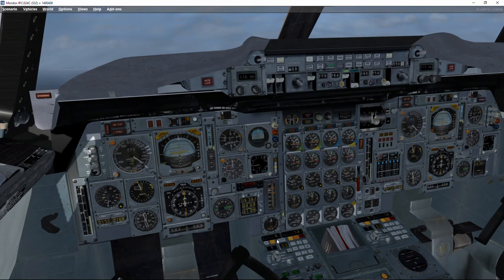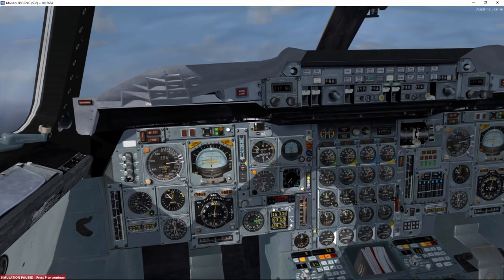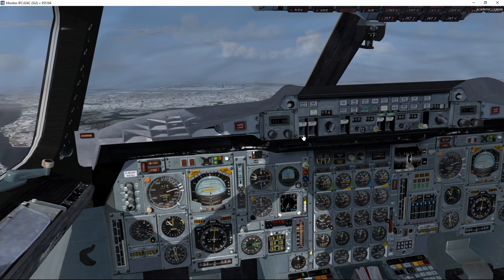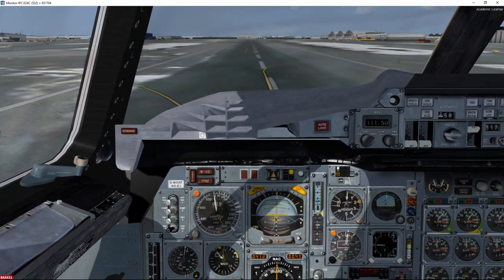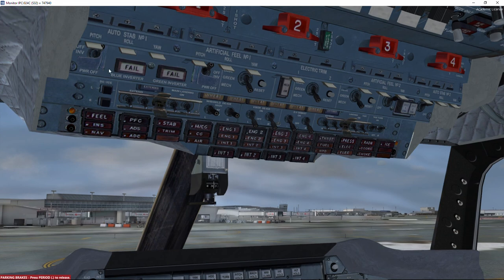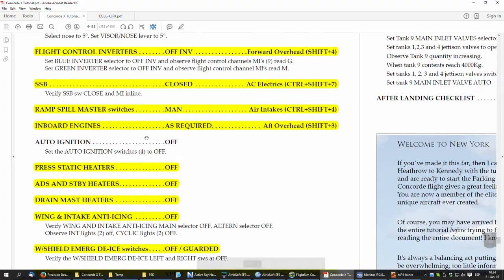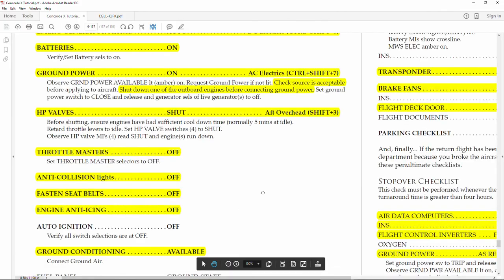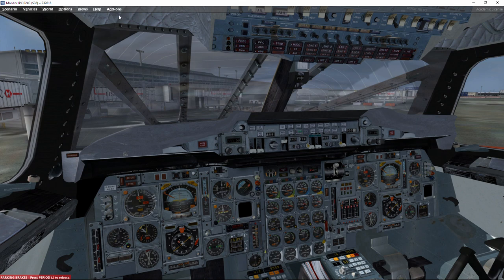Concorde X by FSLabs - First flight tutorial Part 08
Table of contents, with direct access links, at the bottom of this description. Access to other parts of the tutorial and the discussion thread can be found here:

1. This tutorial IS NOT, by any means, an official FSLabs documentation.

2. I am just a passionate user trying to help other users in their first steps with Concorde. HOWEVER (and believe me; this is a BIG however) I am VERY FAR from being an "expert" either in the real Concorde or in the Concorde X product by FSLabs.

3. Even doing my best to provide an information as accurate and valuable as possible, I have the CERTAINTY that the tutorial will be filled with inaccurate information, both about the real Concorde and the Concorde X model.

4. Although "my method", detailed in this tutorial, is far from accurate or perfect, it works fine for me and helps me to enjoy flying Concorde X all around the world. So, once again, my only intention is to share with others something that makes me more than happy.

5. Experienced users won't be able to learn a thing from this tutorial, but will spot plenty of errors. Anyone is more than welcome to share corrections or suggestions in the thread mentioned above this disclaimer.

6. Changing the videos once they are on Youtube is highly complicated; but I will add "notes" to the problematic sections to warn viewers of the discrepancies between what I say or do and what I should have said or done. Depending on the amount or "seriousness" of my mistakes, I could even consider creating an extra video, a sort of "addendum", mentioning all those errors and their correction.

7. English is not my mother tongue so, at times, I was "overloaded" during the recording of the video trying, at the same time, to follow the procedures, control the aircraft, think what I wanted to say and find out the best way to say it in English. I hope you all will understand and "forgive" my clumsiness at times :-)

8. I like to help. If I didn't, I would have not taken the trouble to create this tutorial. However I DO NOT, under ANY CIRCUMSTANCES, provide private support (for a very long list or reasons) Consequently, comments in this tutorial are disabled.

9. I you need help with Concorde X, please, check the general FSLabs forum. To make comments and point out errors (but NOT support requests) you can use the thread mentioned above the disclaimer.

00:00 Final approach
02:13 Landing checklist
08:20 Short final
11:32 After landing checklist
17:48 Taxi to the gate
19:03 Parking checklist
23:16 Stopover checklist
24:30 Saving your current panel state
25:56 Final comments :-)